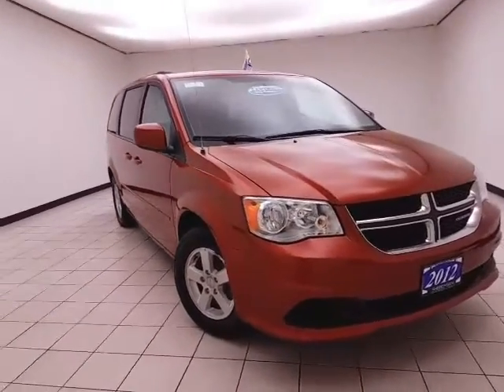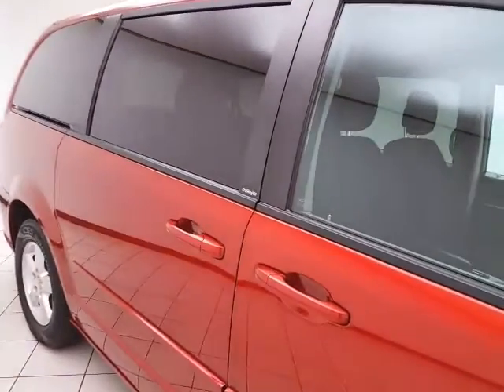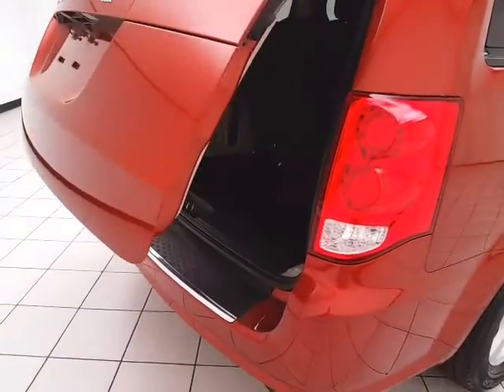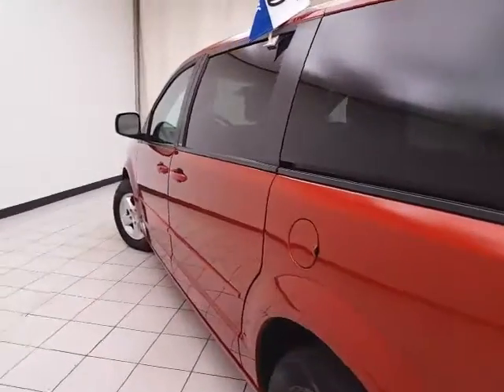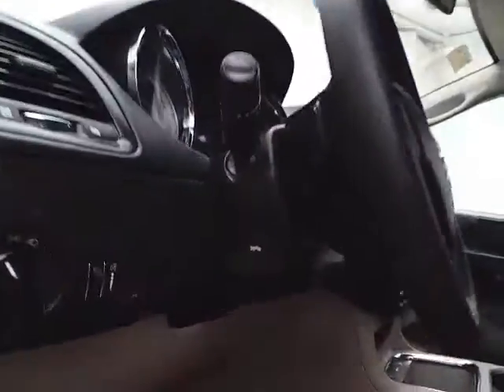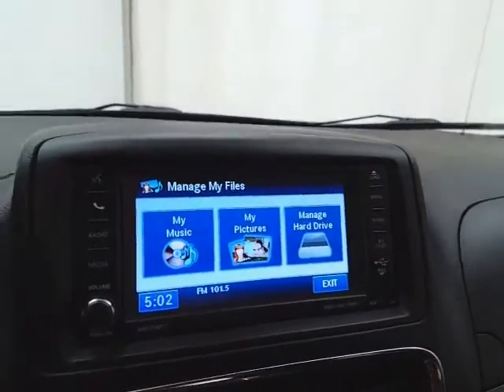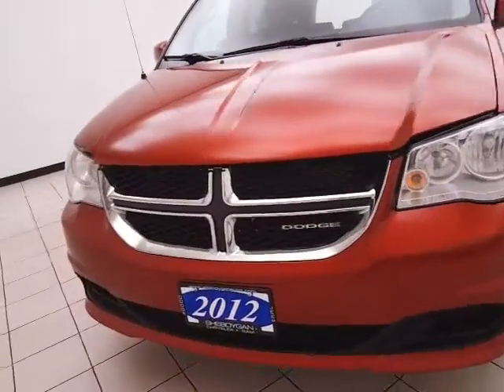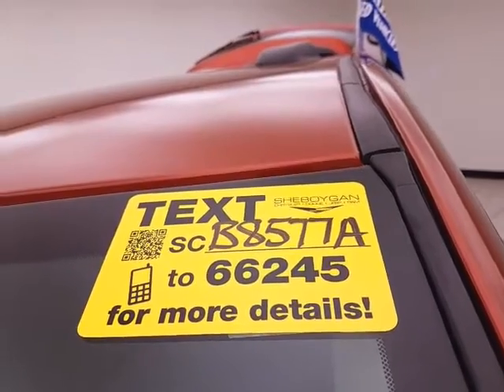Used 2012 Dodge Grand Caravan Oshkosh WI Sheboygan, WI B8577A - SOLD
Year: 2012
Make: Dodge
Model: Grand Caravan
Trim: SXT
Engine: 3.6L V6
Transmission: Automatic 6-Speed
Color: Orange
Mileage: 105119
Stock #: B8577A
VIN: 2C4RDGCG2CR209599
2012 Dodge Grand Caravan SXT ** BACK-UP CAMERA ** ** LOCAL TRADE ** ** BLUETOOTH READY ** Grand Caravan SXT 3.6L 6-Cylinder SMPI DOHC 6-Speed Automatic FWD Power 2-Way Driver Lumbar Adjust Power 8-Way Driver Seat Remote Start System.brbrAwards:br * 2012 IIHS Top Safety Pick Reviews:brbr * Versatile rear seating configurations; welcoming cabin; capable handling. Source: EdmundsbrbrThree dealerships two locations one goal to be your dealer! At Sheboygan Chevrolet Chrysler we walk it with pride! Our Sales personnel are non-commissioned which means we pay their wages not you!

Address:
3400 South Business Drive